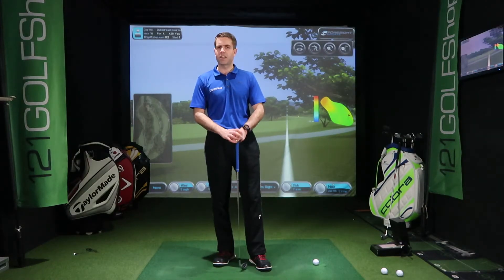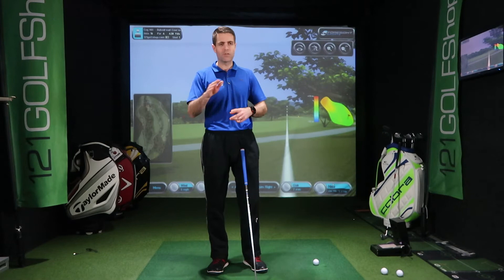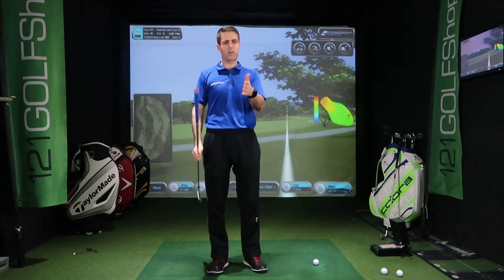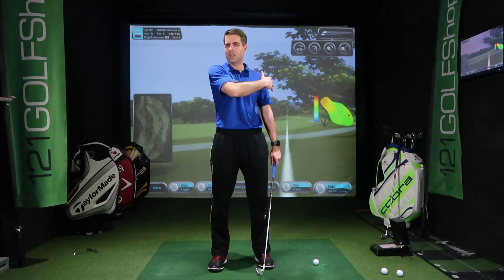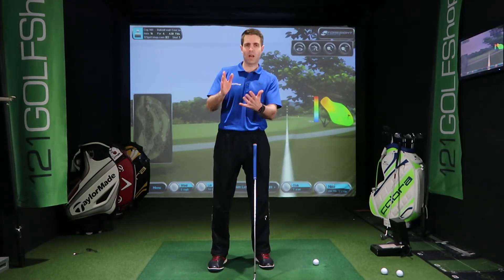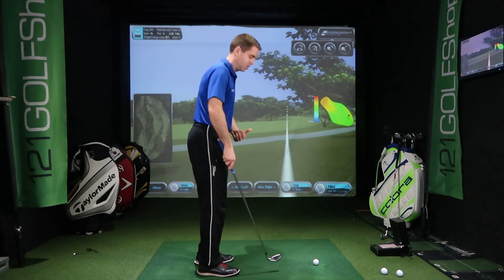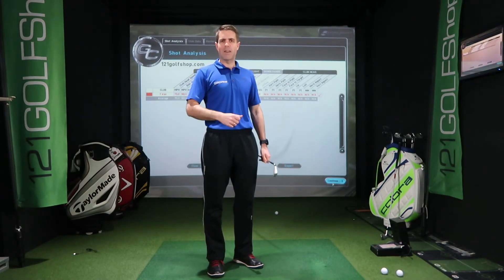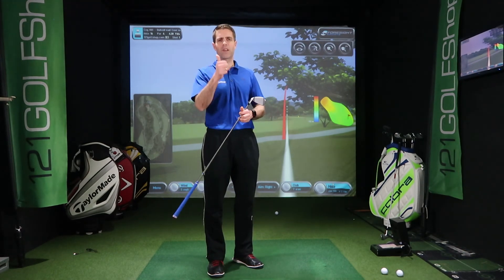Learn How To Hit A Low Punch Golf Shot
Learn How To Hit A Low Punch Shot on the golf course

Learn How To Draw And Fade The Golf Ball - click lick below